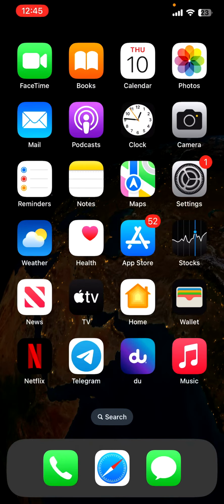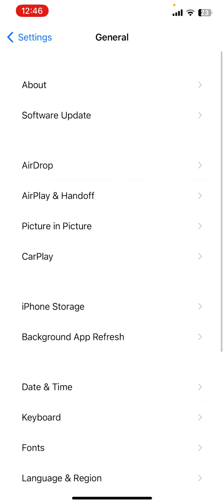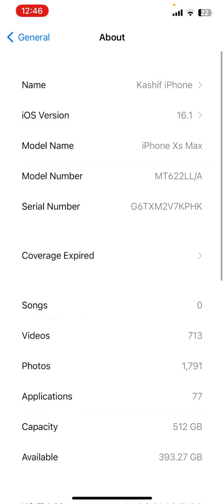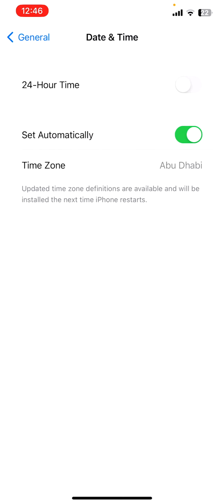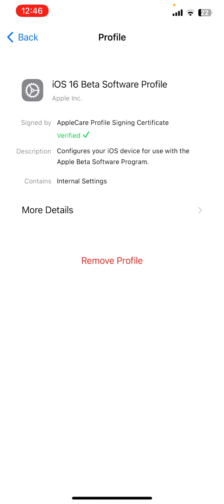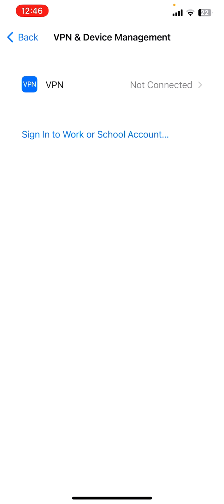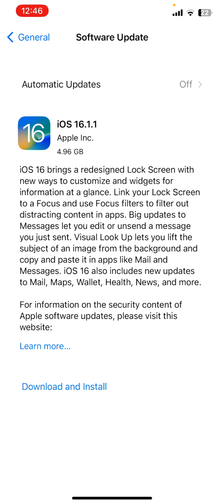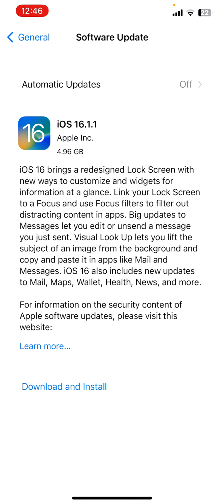Get Best Quote Widgets For iOS Lock Screen iOS 16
How To Add Cool Quotes Widgets on iPhone Lock Screen iOS 16